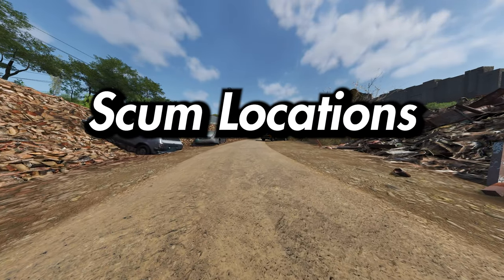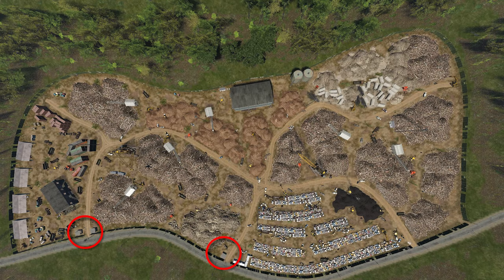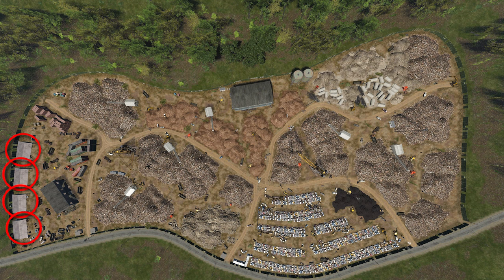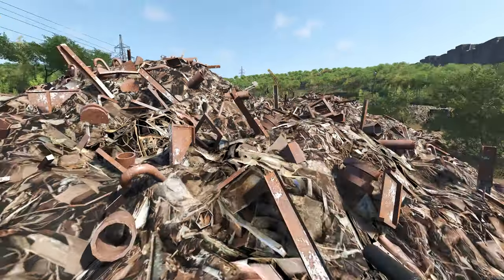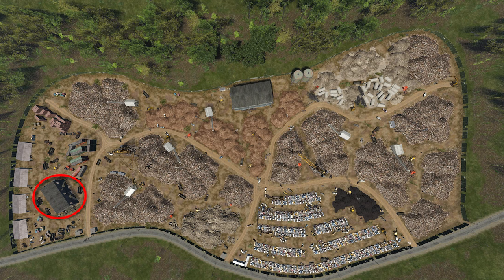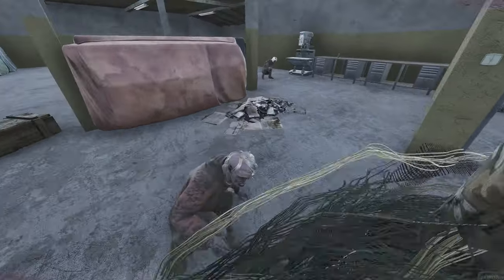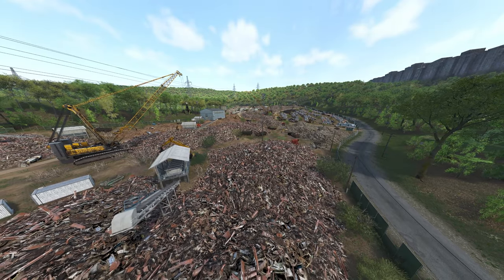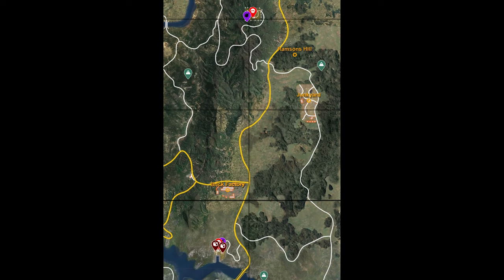This Is The BEST Location To Build a Base in SCUM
If you didnt know YOU NEED to build here.

This area of the map literally has everything including 2 bunkers, 3 caves, a trader, infinite building materials, and MUCH MUCH MORE LOOT!!!

Behold the SCRAP YARD (AKA JUNK YARD!) Be careful while you are here, this area is known for its PVP, make sure to build a strong enough base to fend off the raiders! Goodluck!

Join my ALL new SCUM server! (First Person ONLY)

Scumville US 3x - PVP - FPP - NO Mechs - NO fatigue - Max Cars

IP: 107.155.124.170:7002